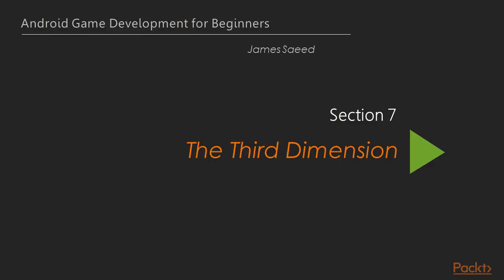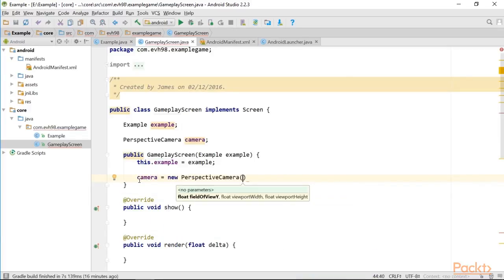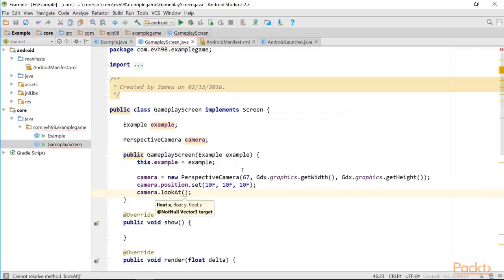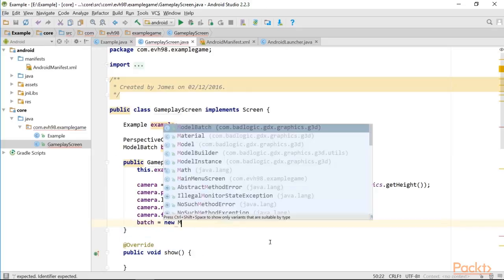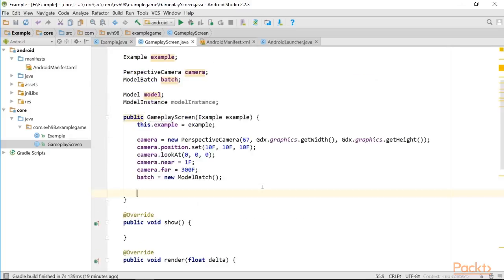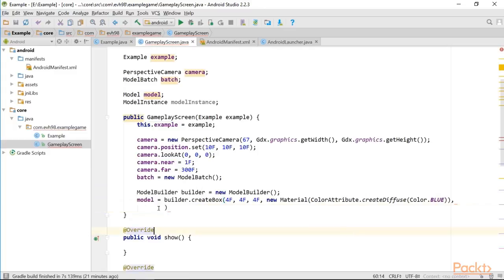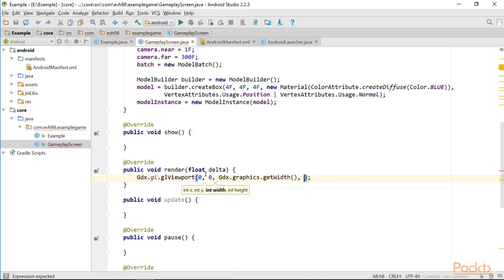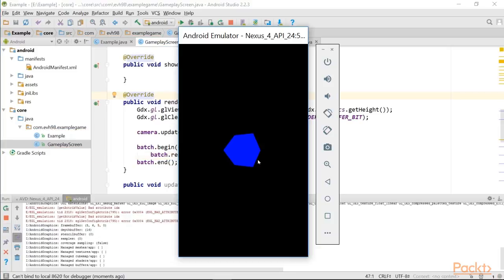Android Game Development for Beginners : Introduction to 3D | packtpub.com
In this video, we are going to delve into 3D rendering with LibGDX.
• Get to grips with a new camera system
• Render a cube